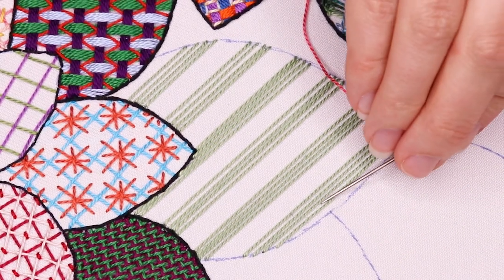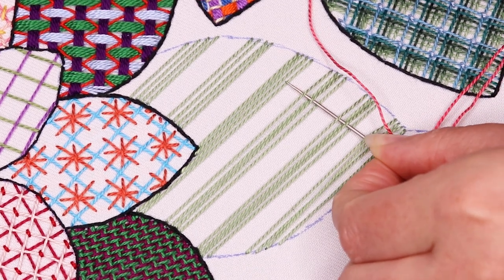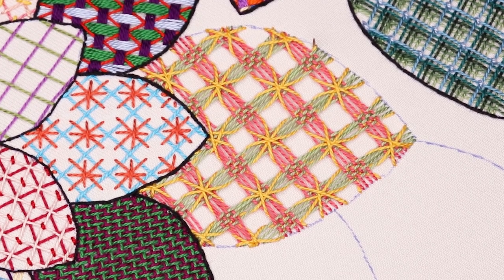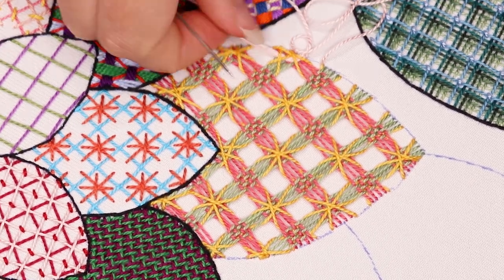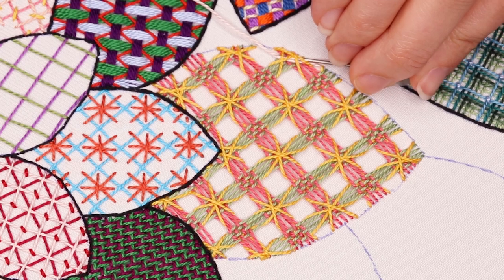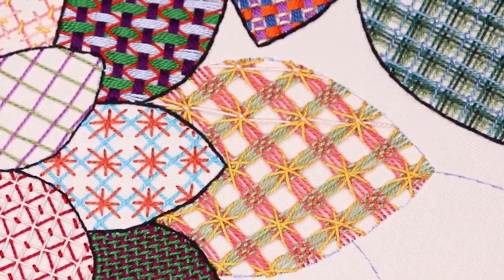How to Stitch Meadow Fill | Laid Work Embroidery Tutorial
We're getting so close to the end: this is #45 of the 48 stitches!

Video tutorials for each stitch will be released weekly, and don't forget - the pattern will remain half price until the very last tutorial is released!